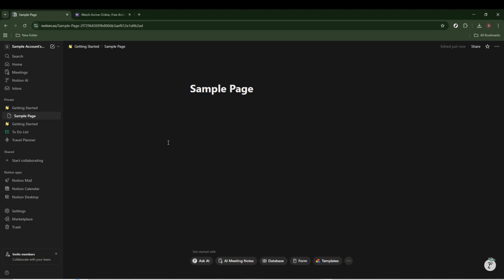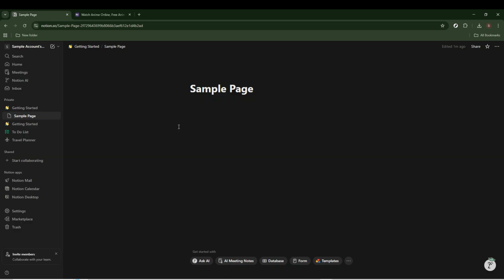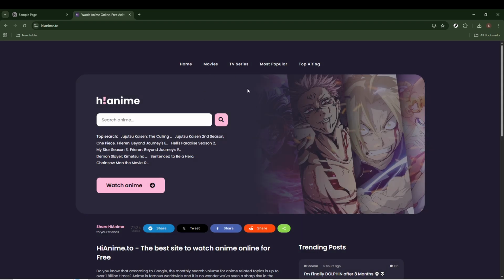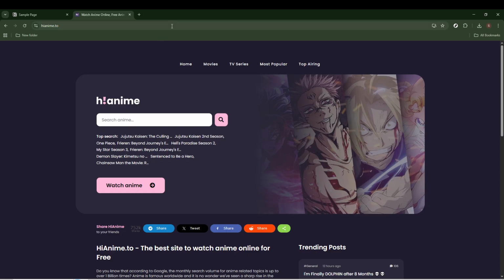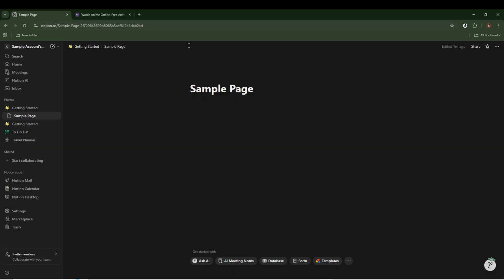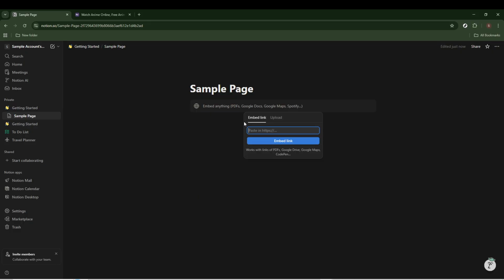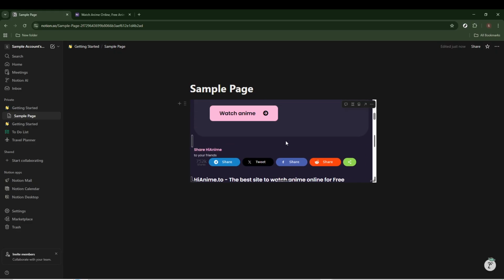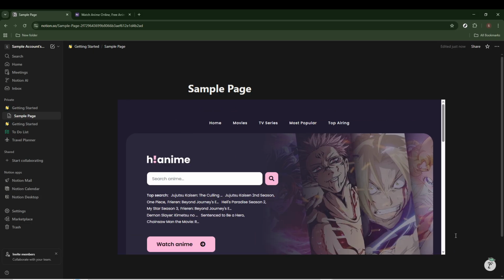How To Embed A Web Page Inside Notion [2026 Guide]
Want to supercharge your Notion workspace? In this video, we’ll walk you through the step-by-step process of embedding a web page inside Notion, using the latest features of 2026. Whether you’re looking to gather research or keep a handy reference at your fingertips, we’ve got you covered.

By the end of this tutorial, you'll be able to seamlessly integrate any web page into your Notion pages, enhancing your productivity and organization.